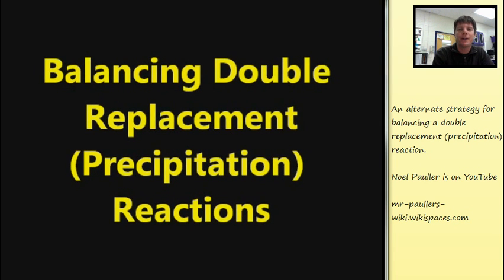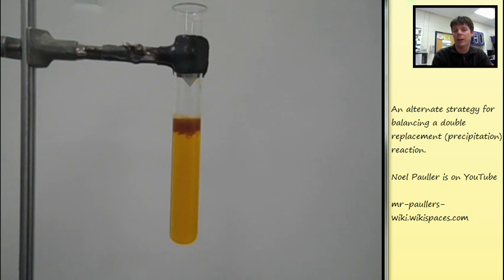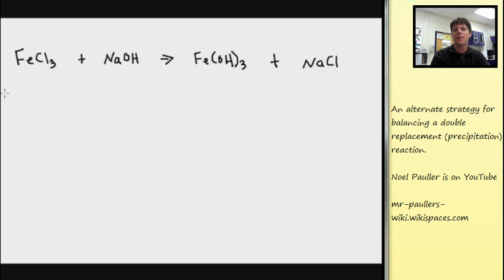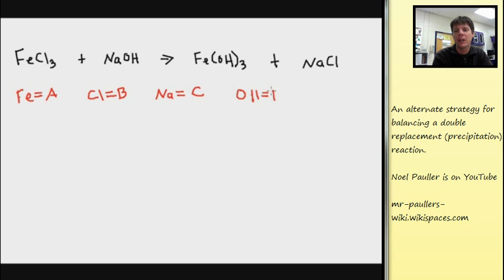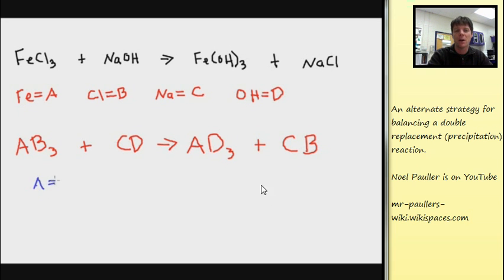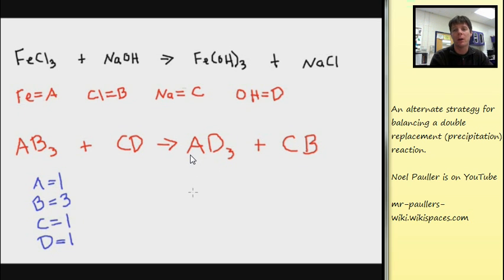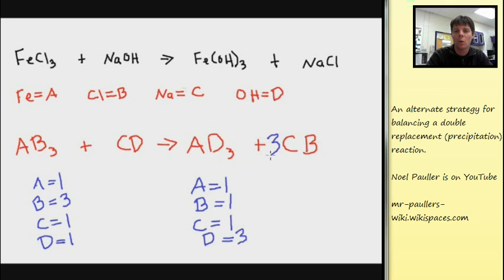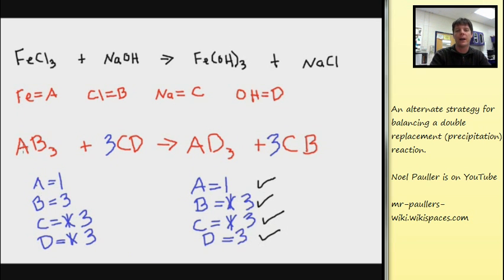How to Balance a Chemical Reaction (Strategy 2) - Mr Pauller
This video shows a demonstration of a double replacement (precipitation) reaction.  The video then discusses how to use a substitution strategy to write a balanced chemical equation.